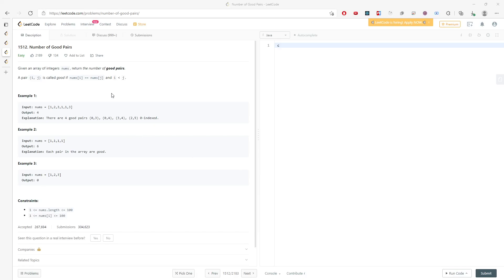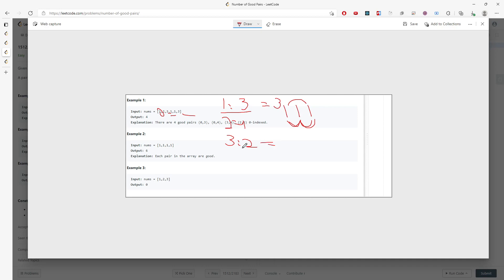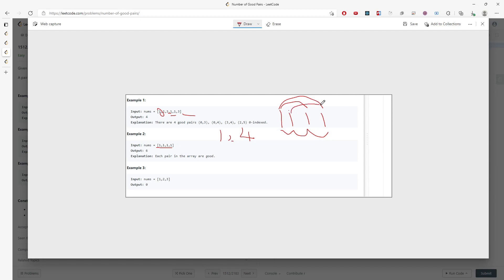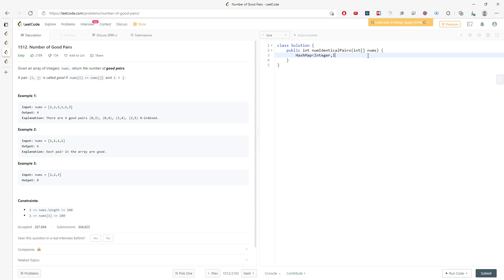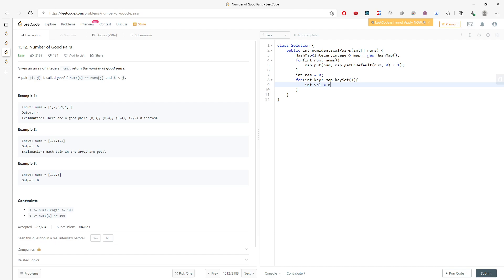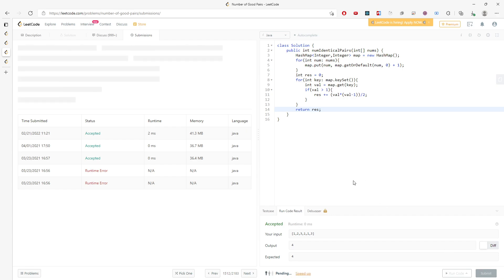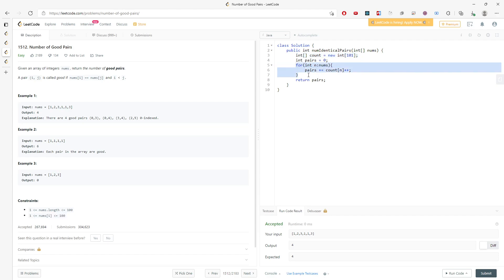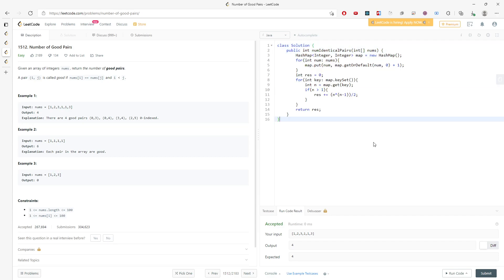LeetCode 1512 | Number of Good Pairs | HashMap | Java